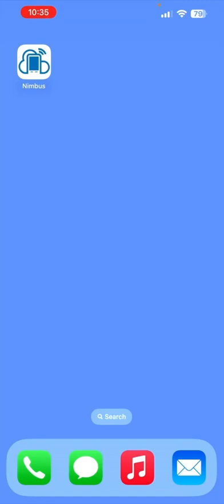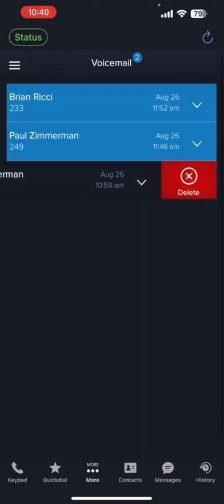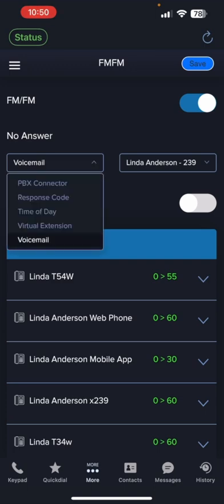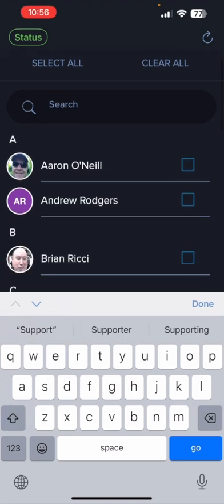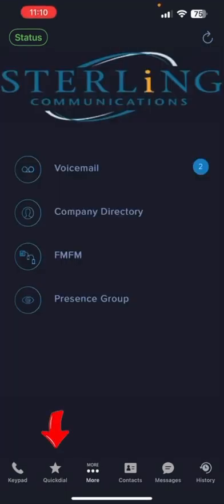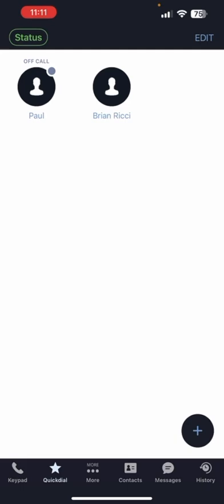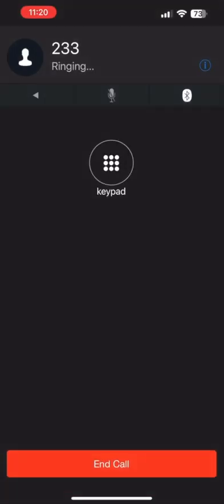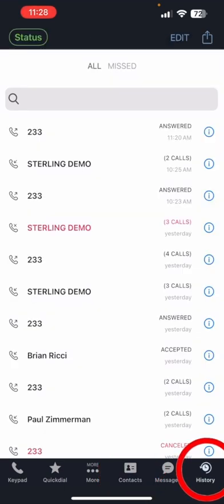SterlingVOICE V2.0 Nimbus Mobile Phone App Training (V4)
This video provides a complete tutorial on how to use the SterlingVOICE V2.0 Nimbus Mobile Phone App. Making and receiving calls, checking messages and listening to voice mail.